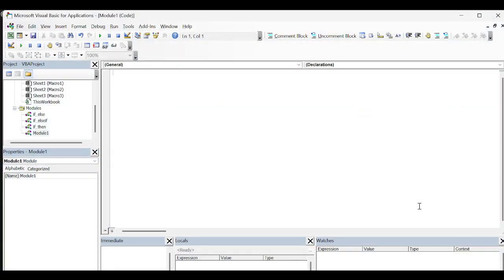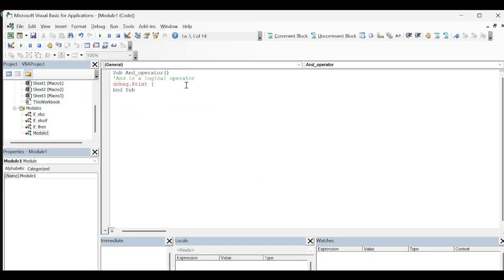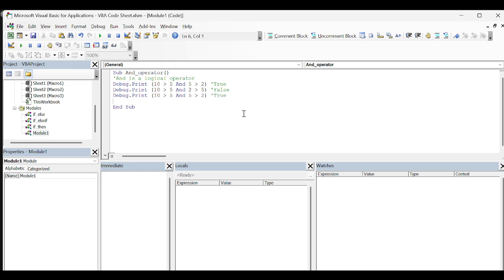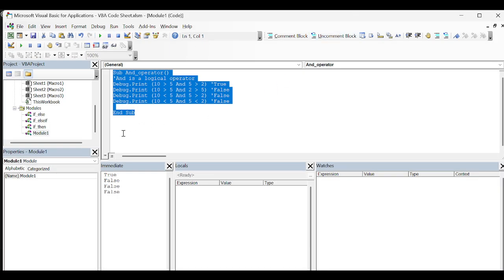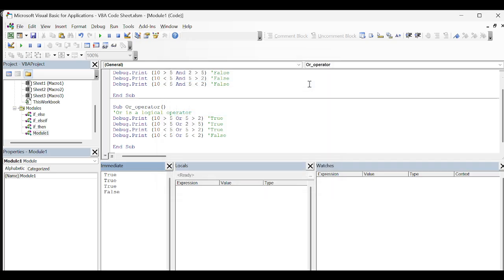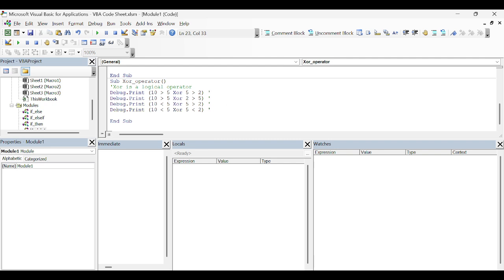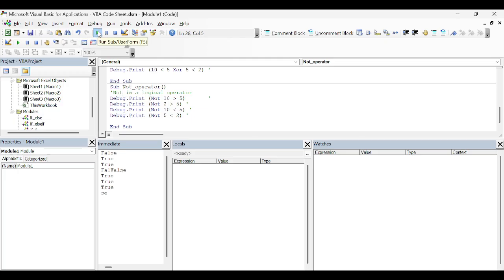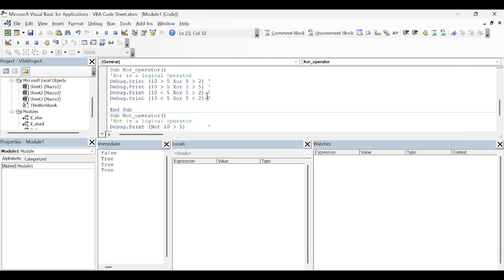Logical Operators 'And','Or','Xor','Not'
Unlock complex conditional logic in your VBA code using Logical Operators! This tutorial focuses on how to effectively use AND, OR, XOR, and NOT to combine multiple criteria within If statements and other decision structures. Learn the difference between these operators and see practical examples of how they allow you to create precise conditions. Mastering logical operators is essential for writing efficient and professional automation scripts in Excel and Access. Enhance your programming skills with insights from CAAT Pro!